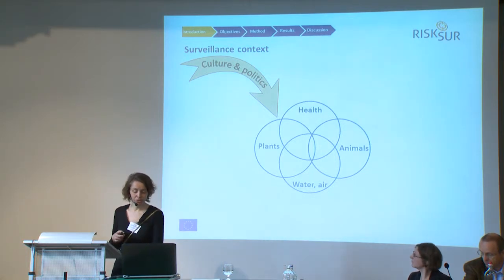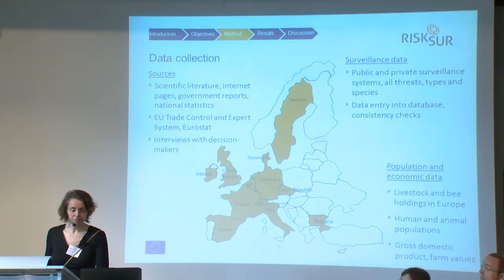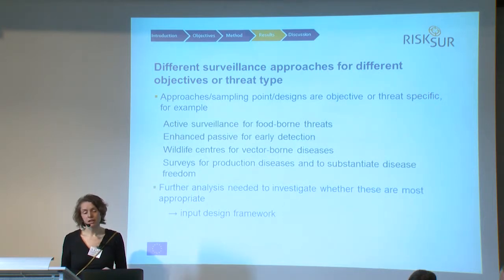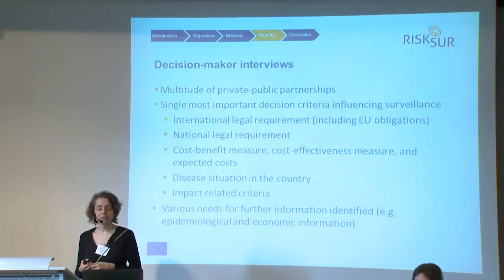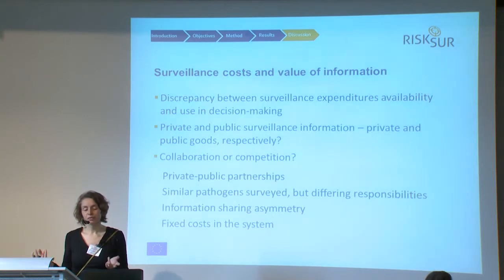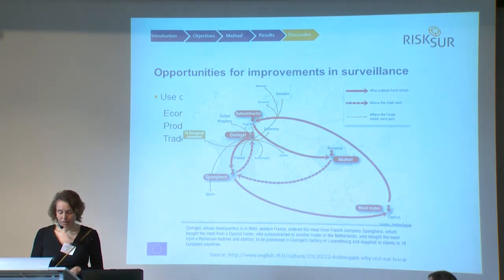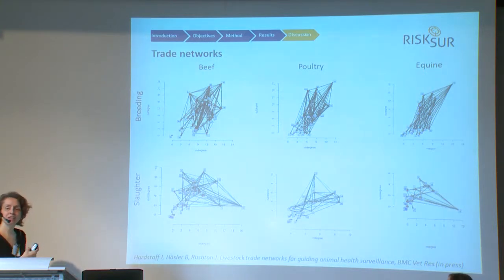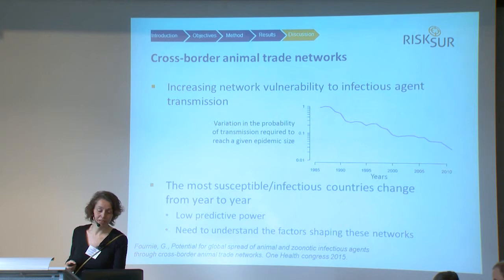RISKSUR Symposium - 03 - Barbara Häsler / RVC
Mapping of surveillance and livestock systems, infrastructure, trade flows and decision - making processes: Gaps and opportunities for improvements in surveillance